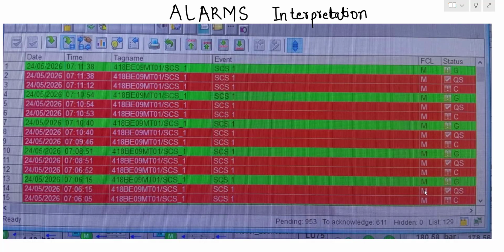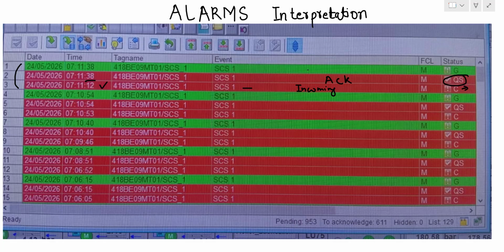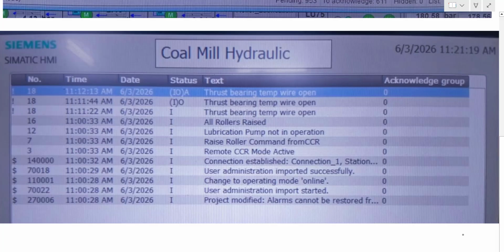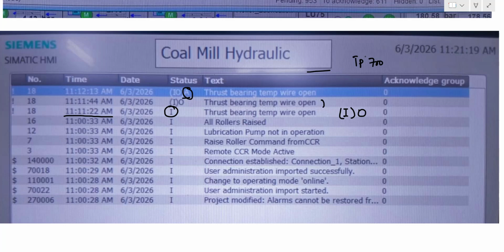Alarms Interpretation in SIMATIC HMI and WinCC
In the video i will briefly explain the incoming, outgoing and acknowledgment of alarms in SIMATIC WinCC, PCS7 DCS and SIMATIC HMIs.